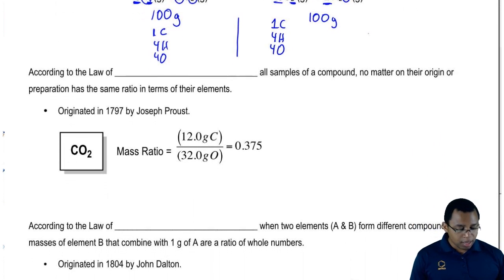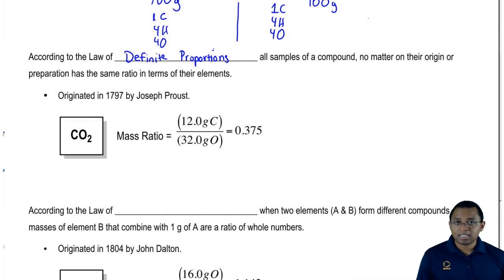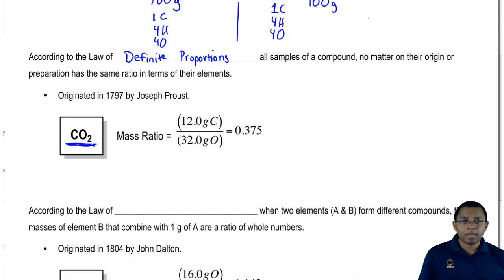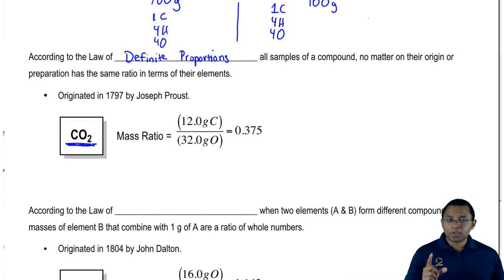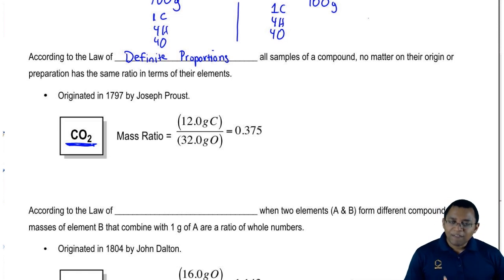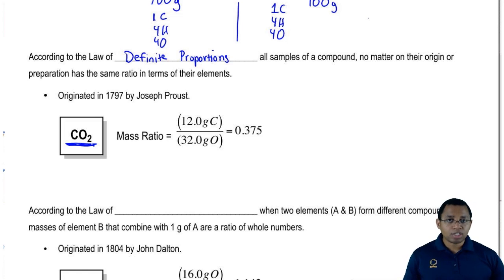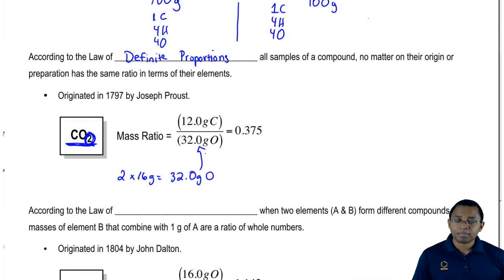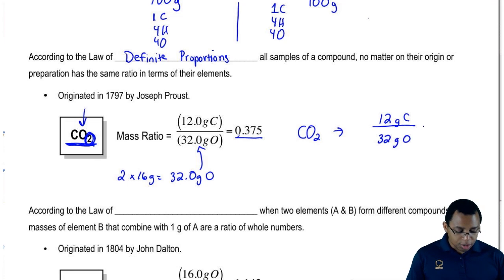Law of Definite Proportions